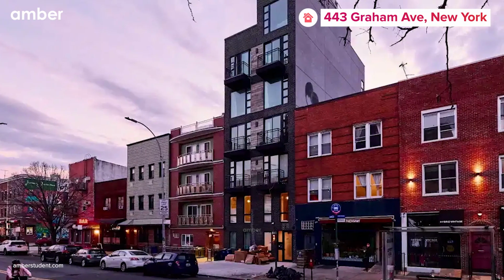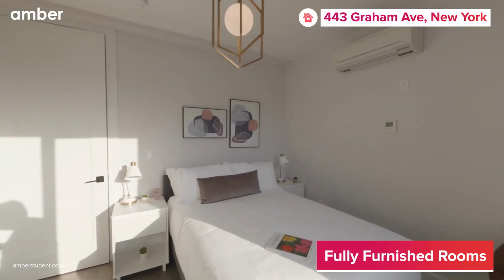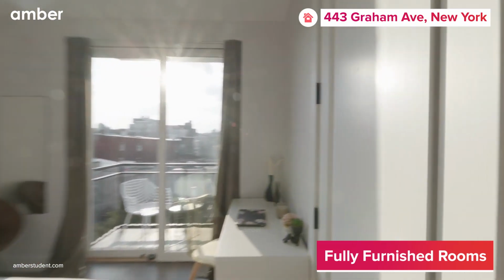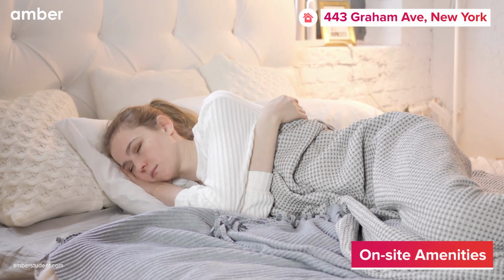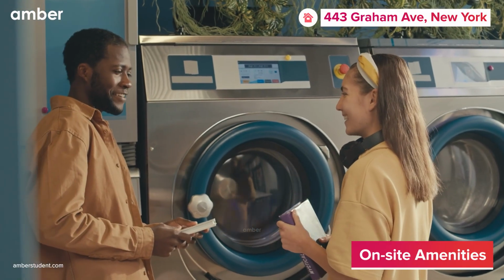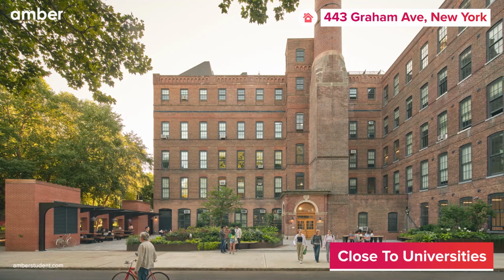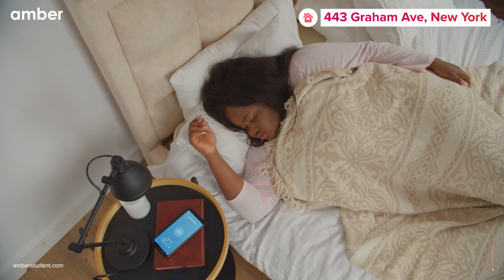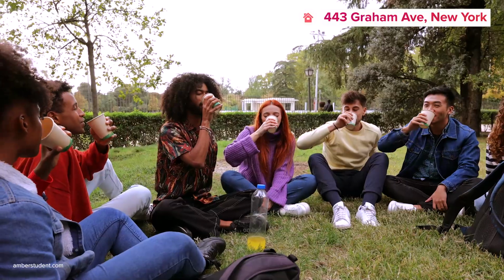Property Tour | 443 Graham Ave, New York | Student Accommodation in USA | amber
Looking for a home away from home? Your search ends at 443 Graham Ave. This New York student accommodation is at a prime location and proximity to some of the best universities in the area make it a popular choice for students. 443 Graham Ave is a modern student accommodation in New York City that offers students a range of bedroom apartments housing options for you to choose from. Located just a short 15-minute drive from CUNY Hunter College, and a 15-minute drive from the Hult International Business School, making it an ideal New York student accommodation.

Features
Discover the best of urban life at 443 Graham Ave. in the city's center. These luxurious and modern apartments provide a degree of luxury and convenience that is unmatched, making them the perfect option for individuals looking for a sophisticated lifestyle. Each apartment has a bed for a pleasant haven for a sound sleep. We place a great priority on your comfort, so these apartments are outfitted with luxurious sheets and pillows for a restful night's sleep. Start your day off well by waking up to the soft sunlight coming through your window. These flats come with a desk for the committed students, giving them the ideal place to concentrate and do well. Step outside and take in the city views from your private balcony.

Each apartment at 443 Graham Ave is completely furnished with top-notch kitchenware, making preparing meals enjoyable. These apartments provide a dedicated workspace where comfort and productivity combine, whether you work from home or need a quiet place to concentrate. The building has a modern, effective elevator for quick access to all floors. Utilize the Smart TVs to stay entertained and connected while enjoying flawless internet connectivity with the high-speed Wi-Fi. Because we appreciate how important convenience is, we provide the tenants access to on-site laundry facilities. Relax and mingle on the quaint rooftop and balcony, which provides stunning views of the city skyline and serves as the ideal get-away from the bustle. We observe a stringent no-pet rule and no smoking policy in order to keep all tenants' living spaces welcoming. Don't miss the chance to make this exceptional property your new home!

Experience the academic pulse of the city firsthand, as 443 Graham Ave situates you within a vibrant community and help you elevate your educational journey with easy access to prestigious institutions such as Baruch College at just a 17-minute drive whereas Cooper Union with a 14-minute drive away, conveniently located in the neighborhood of Graham Ave

Located in the premium area of SOHO, the property is surrounded by tons of amazing restaurants, bars, and tourist spots, making it one of the most sought-after New York student housings. For a quick bite, you can head on to some of the popular restaurants in the area, like Boqueria Soho Restaurant and Whiskey Tavern Bar. If you’re on the hunt for the city’s oddities, you’ll be glad to learn that the famous Museum of Icecream is located just a short 5-minute drive from 443 Graham Ave, New York. For shopaholics, this area is filled with branded stores like CHANEL, Versace, SEPHORA etc. Just a short walk from 443 Graham Ave you’ll find an entire area full of stores such as the Originals Flagship Store, Saint Laurent, BYREDO, and many more. Stock up on groceries such as CityMart or MetroFresh Market, where you can get your essentials.

Commute
443 Graham Ave is a New York student accommodation with excellent connectivity to public transport, making it convenient for students to travel around. The nearest Graham Ave/ Richardson St Bus Stop is just 2 minutes down the street, and the Graham Ave Subway Station is just a few minute's walk away from the property. With the cost of living considerably high, traveling by public transport is certainly a great way to save on money. Students living here enjoy pedal-powered journeys with cycling as an exciting option. Hop on your trusty bike and breeze through vibrant streets, discovering hidden gems at every turn. Arrive at the airport in no time, catch a train to a cultural center or go for a walk to enjoy the beautiful scenery. Fuel your dreams, ignite your passions, and let travel shape your future.